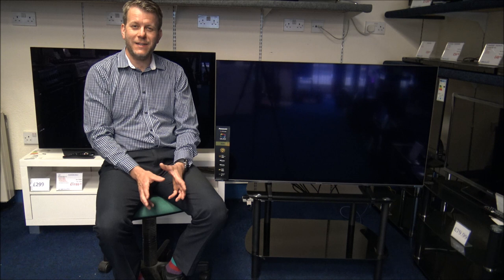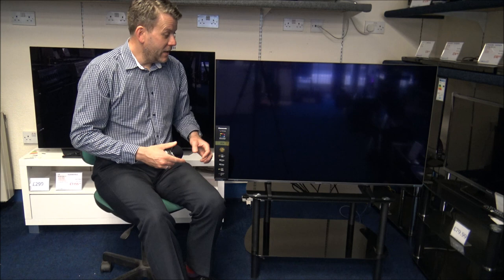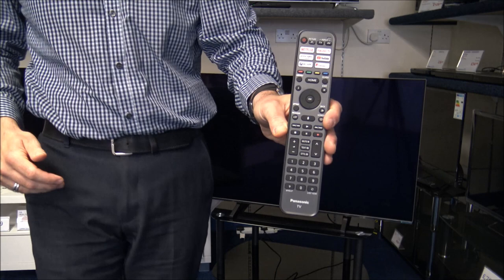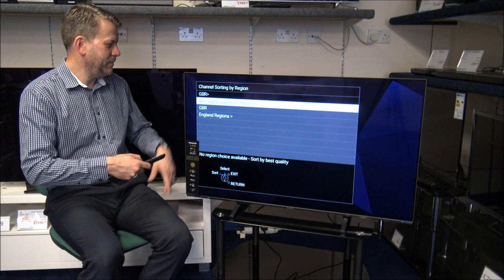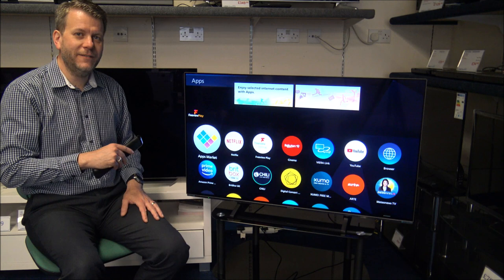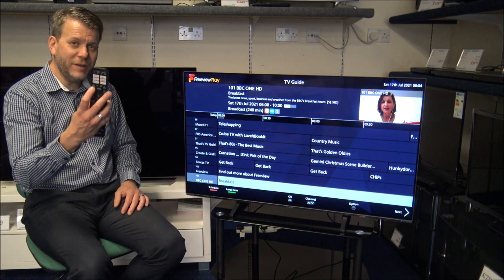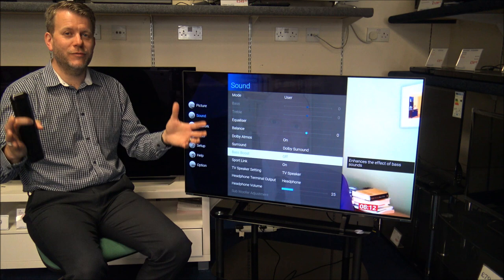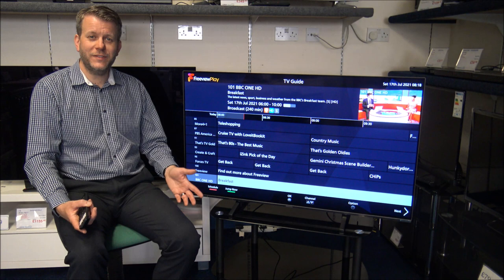Panasonic TX48JZ980 48" 4K OLED TV Explanation and Demonstration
In this video i set up and demonstrate the Panasonic TX-48JZ980 OLED 4K TV.